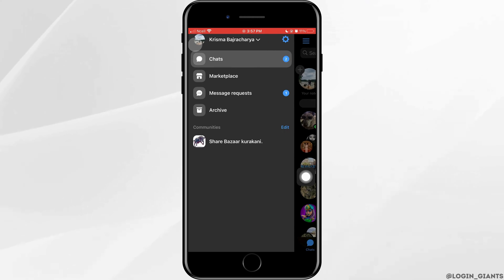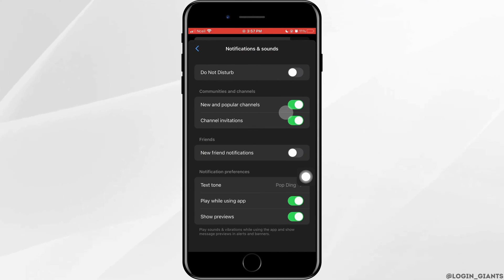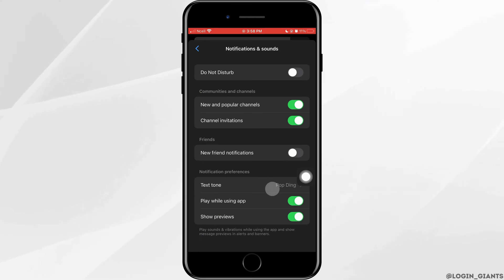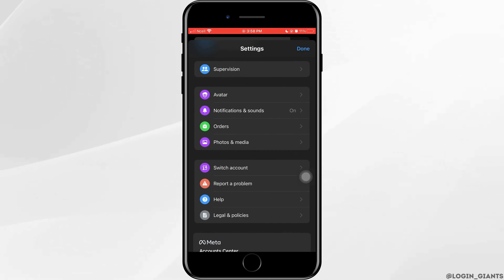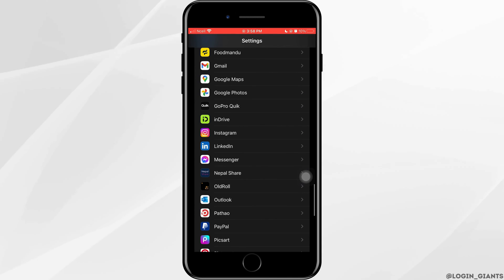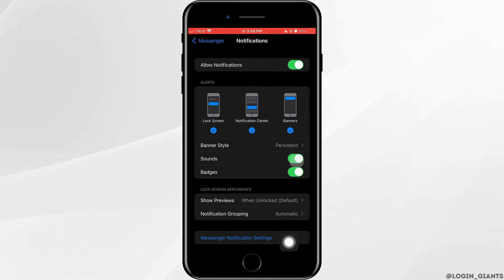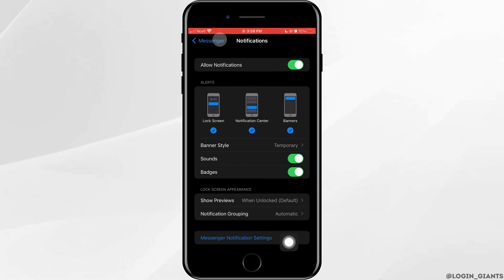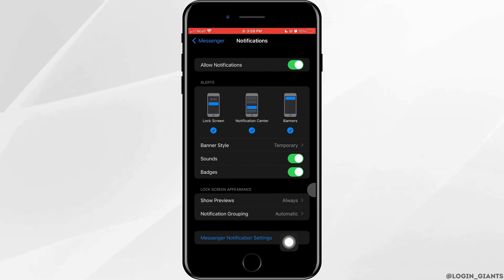How To Activate Chat Heads In Messenger iPhone (2024 UPDATED)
Want to use chat heads in Facebook Messenger on your iPhone? In this updated guide for 2024, we'll walk you through the steps to activate chat heads in Messenger, allowing you to have convenient floating message bubbles on your device.

In this tutorial:
0:00 - Introduction
0:05 - How to Activate Chat Heads in Messenger iPhone (2024 Updated)

Enhance your messaging experience with chat heads effortlessly. Join us as we explain the step-by-step process to activate chat heads in Messenger on your iPhone, ensuring you can easily access your conversations.

Say hello to convenient messaging with chat heads using this updated guide!